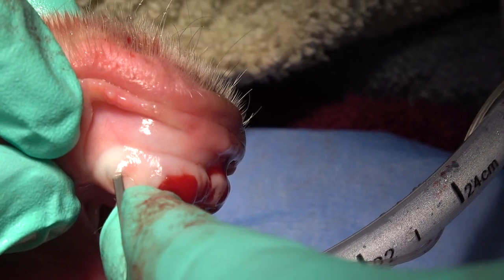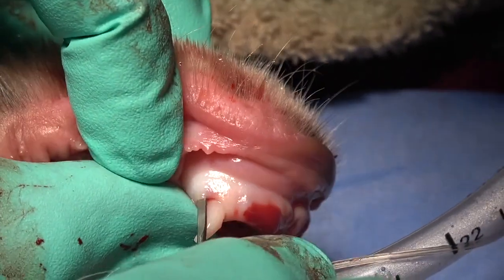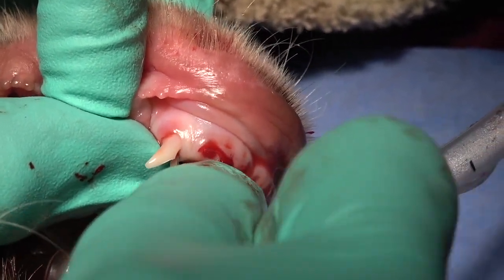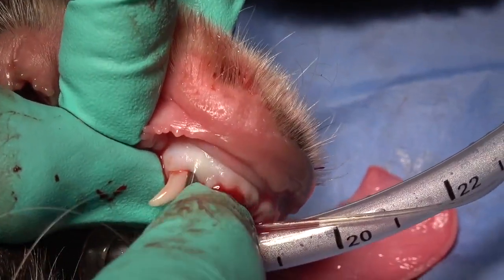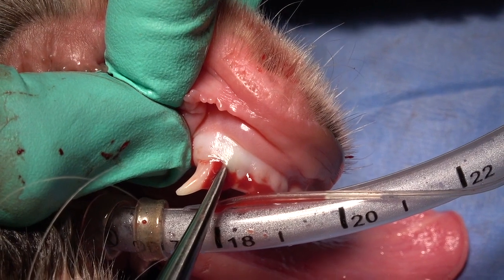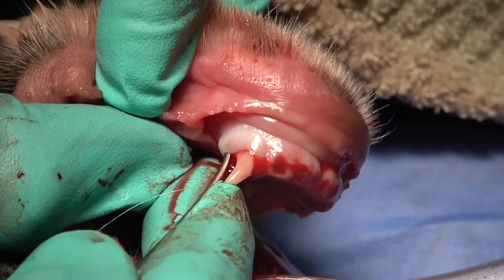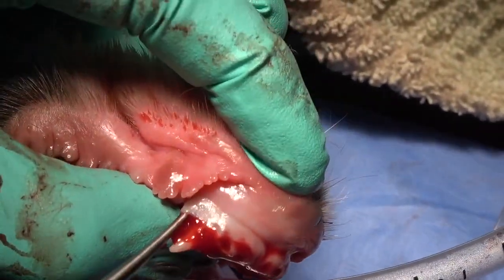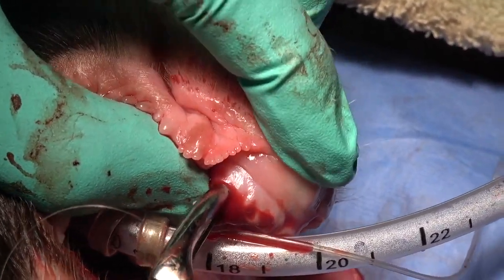DECIDUOUS CANINE EXTRACTION IN A DOG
Join Dr. Brett Beckman for a free Live Training on Sunday
where he will cover how to perform quicker extractions. You will discover tricks and techniques that will not only make you efficient but will take you to another level of confidence.